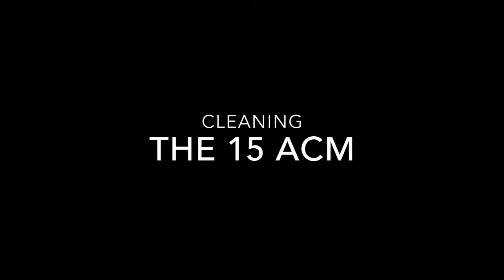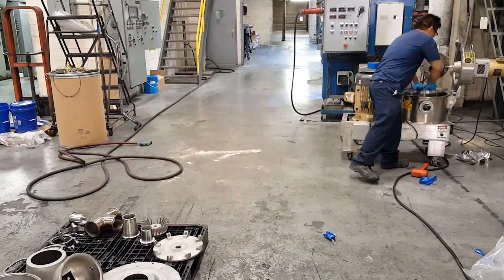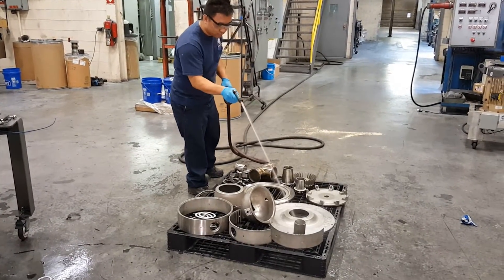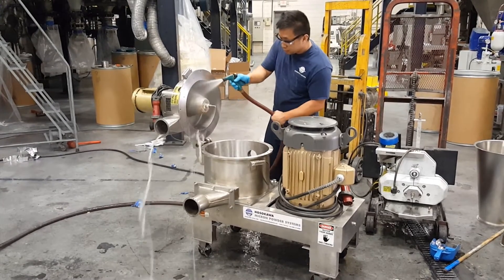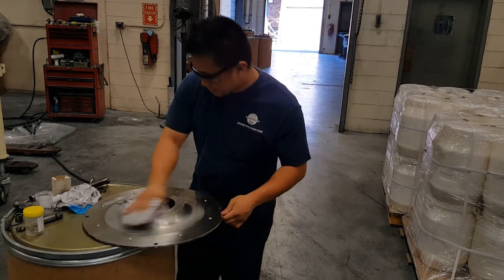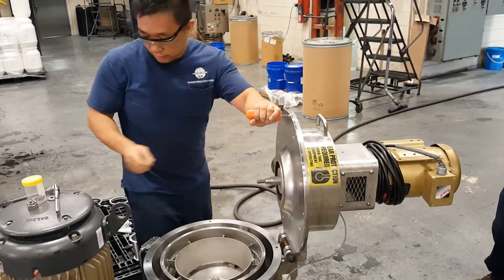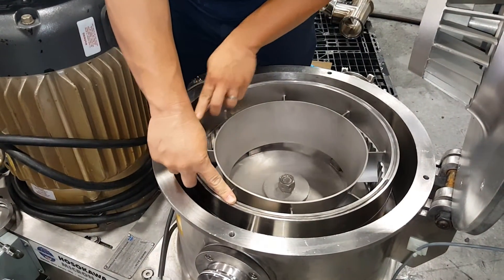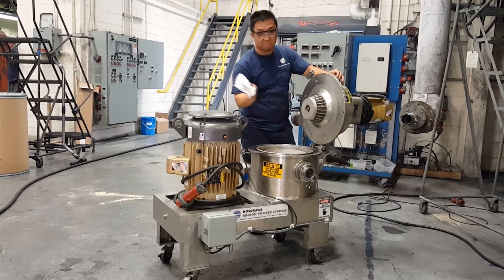Cleaning Hosokawa's ACM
The video provides a detailed description of the cleaning of the Mikro ACM® Air Classifying Mill (15 ACM model). Cleaning is required in order to take care of possible build-up on the mill’s rotor after a prior test. First, parts (including the mill itself) are removed and washed, rinsed, and scrubbed to remove foreign material.

The parts are then towel dried and sprayed with compressed air to ensure that all moisture is removed. The parts are then re-assembled for the next test. Please take heed of the caution sign on the mill: Lock Out Power Before Opening Guards, Access Doors, or Covers. Finally, a clean rag is used to double-check that no material is left in the mill.

The Mikro ACM® Air Classifying Mill  is an air-swept mechanical impact mill with a dynamic air classifier designed to grind an extensive range of materials down to D97 = 20 µm.

Design and Options:

Models for small batches and large production systems
Narrow particle size distributions
Pressure shock resistant models
Special easy-to-clean designs
Operate with heated air for flash drying
Wear options include stainless steel, ceramic, or tungsten
Compact and space-saving designs
Economical and efficient milling system
Suitable for chemical, mineral, food, and pharmaceutical materials
Available in 15 model sizes from 1 hp up to 600 hp

Due to the Mikro ACM® Air Classifying Mill’s air-to-material ratio requirement, heat-sensitive materials can be handled without product degradation. When milling hygroscopic materials, conditioned inlet air can be used to reduce moisture in the system. In high-temperature drying applications, the bearing housing can be insulated and air purged to protect the bearings. The mill can also operate with chilled air for heat-sensitive materials to prevent build up and for more efficient grinding.

Mikro ACM® Air Classifying Mills were invented by Hosokawa in the late 1960’s and are one of the most versatile types of size reduction equipment available in the industry.